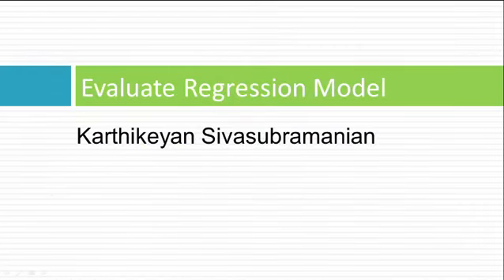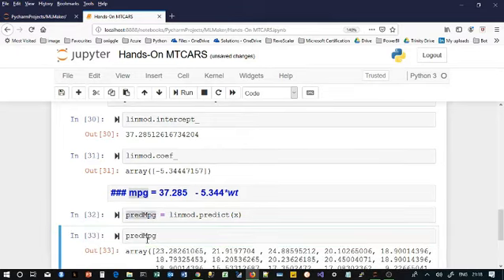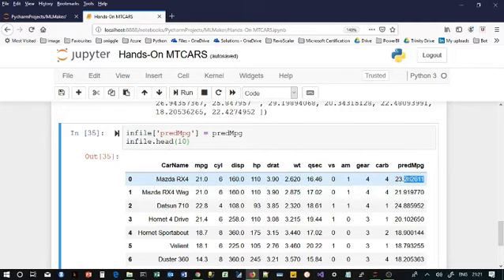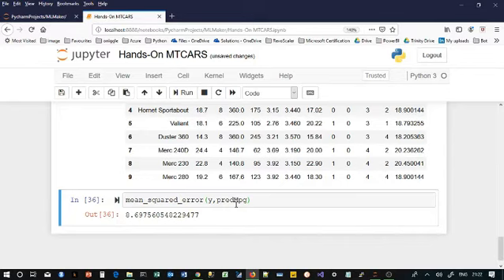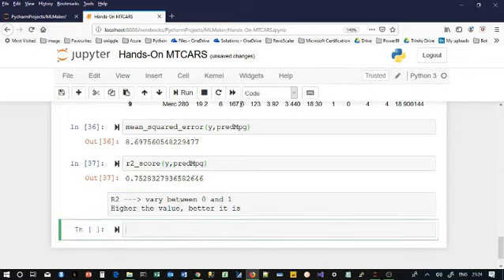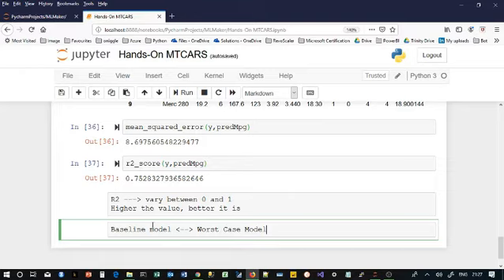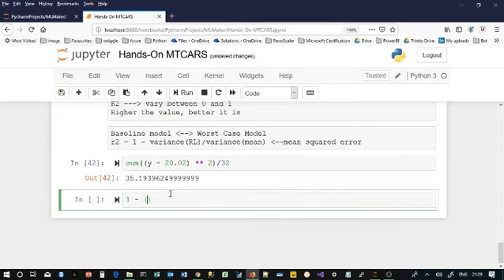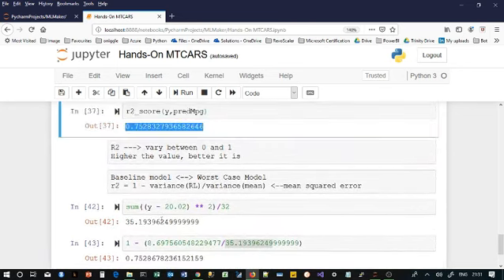MLM Regression Evaluation